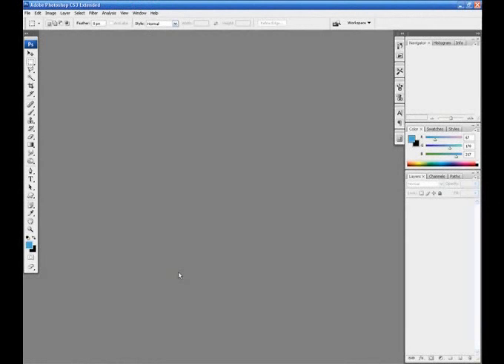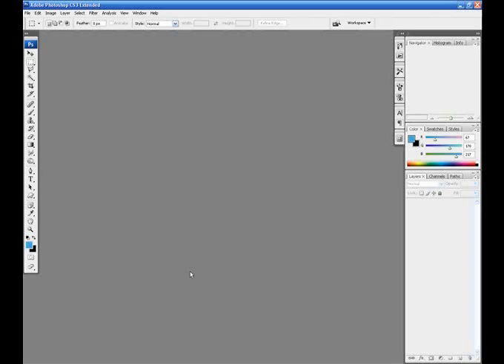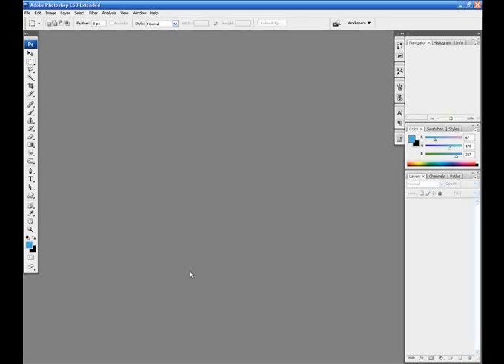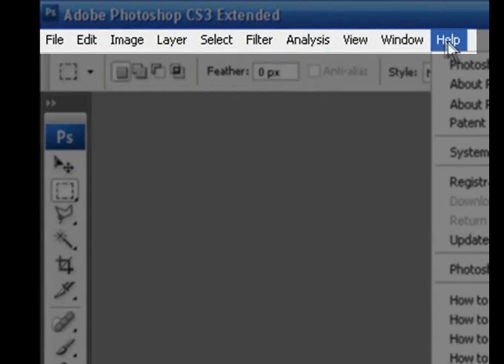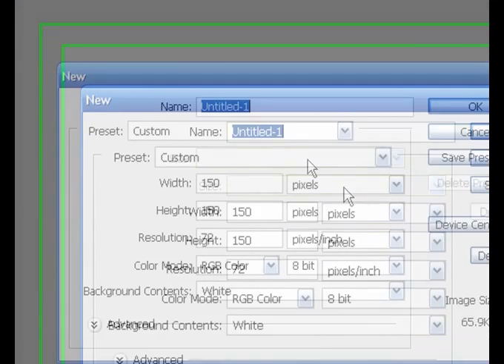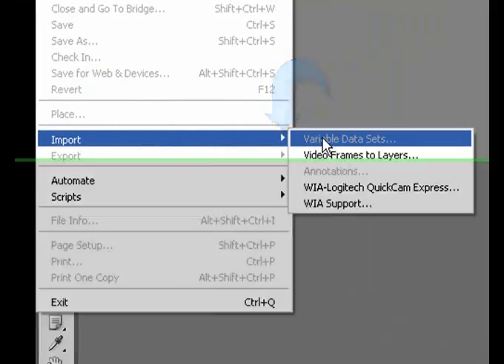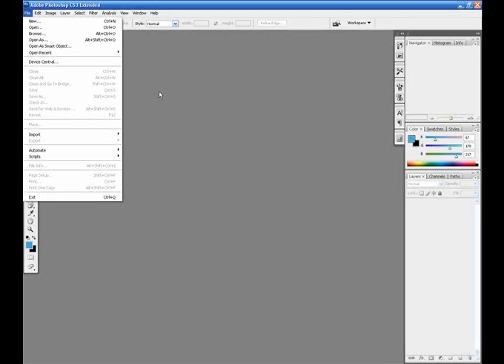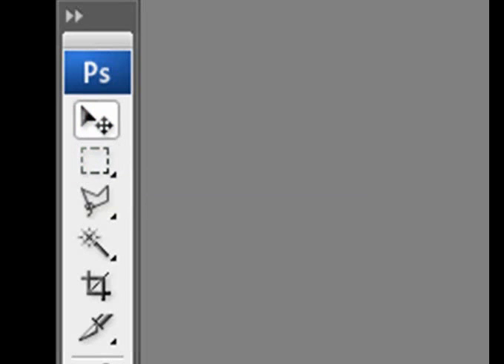Photoshop: Basic Training Lesson 1A - The Menu Bar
In this 4 part lesson, I will show you about using and navigating through the menu bar, the status bar, the toolbox, and the palettes. Lesson 1A will show you how to navigate the menu bar. Created By: Robert's Productions Studios.